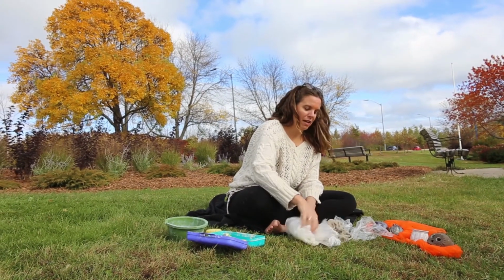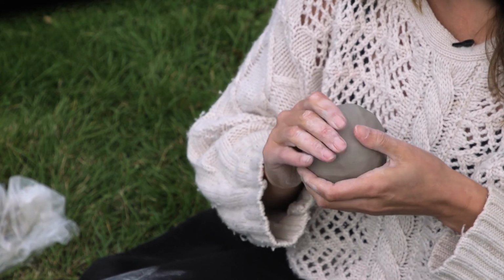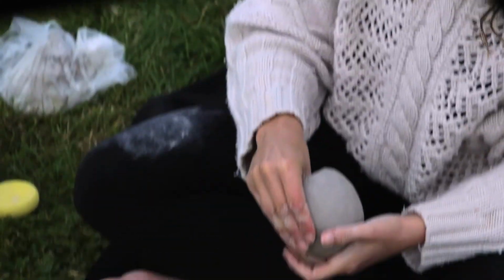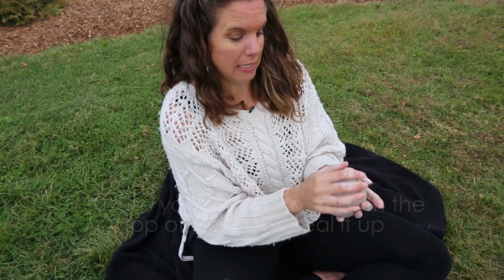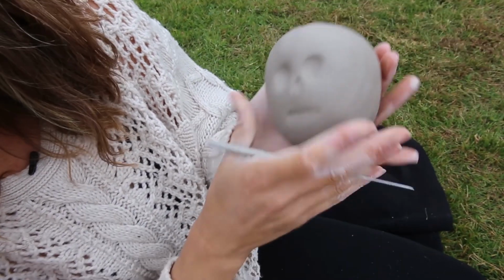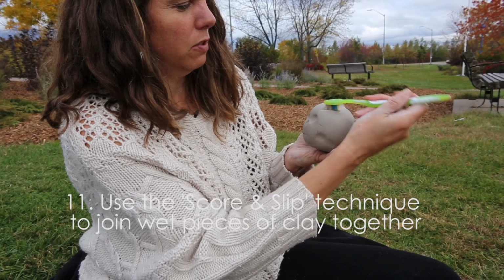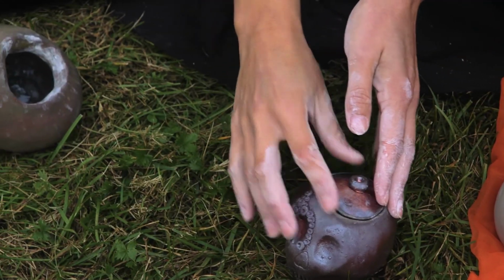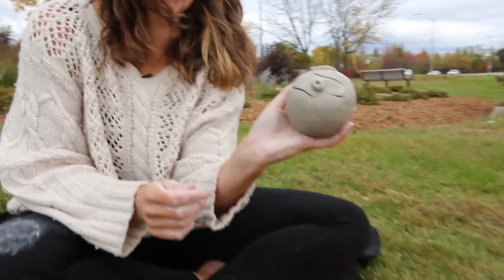Brenda Quenneville: How to Make Pinch Pots (Skulls) - Creative ACE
A skull pinch-pot process video with North Bay & Area Potters' Guild member Brenda Quenneville. Filmed 10/01/2020